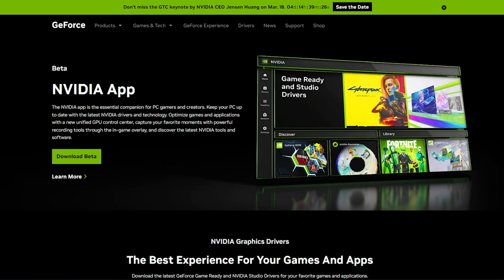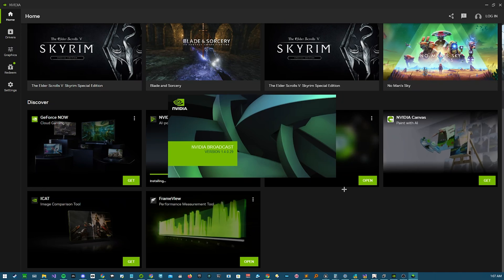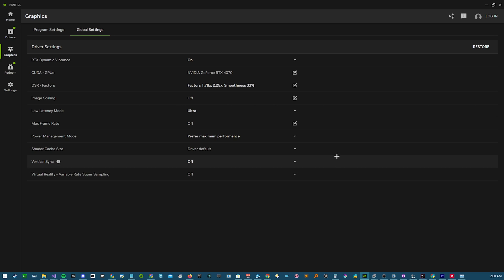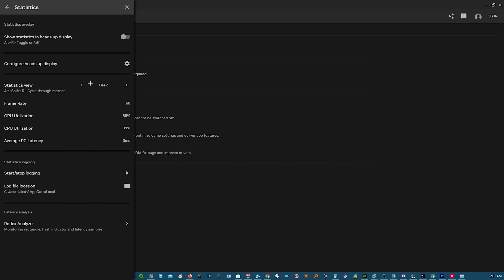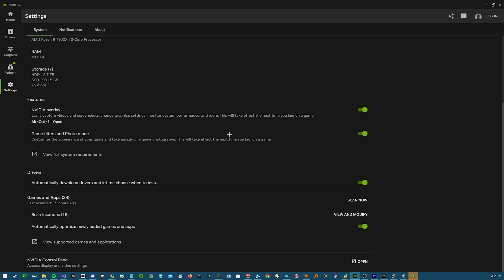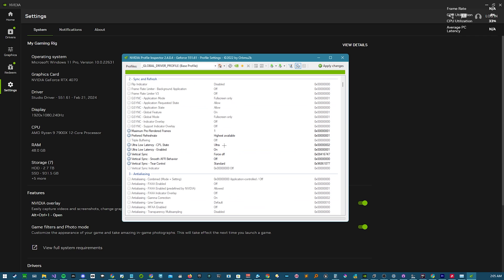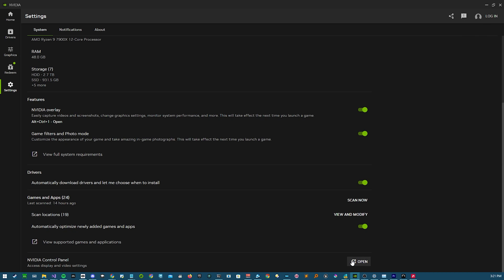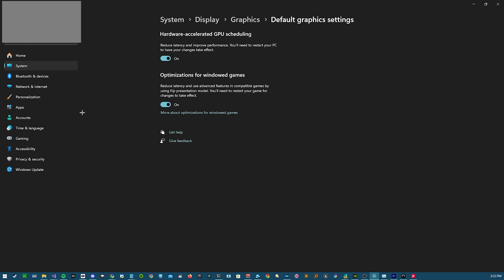New NVIDIA App replaces Geforce Experience! Everything you need to know